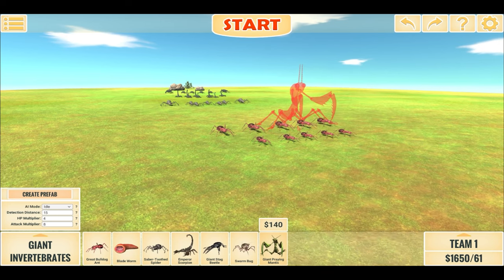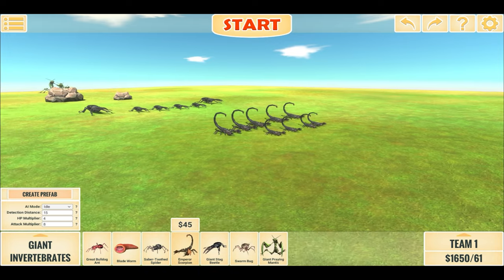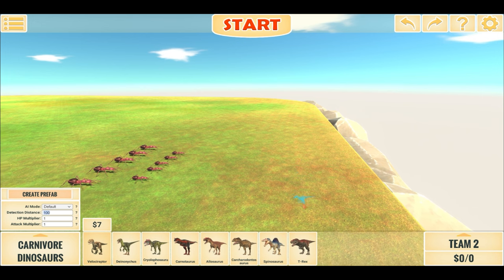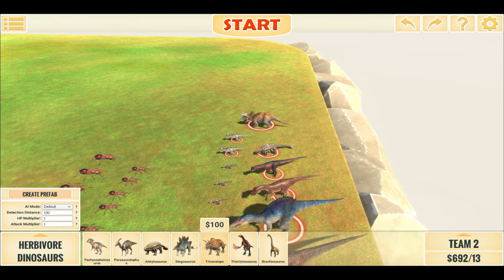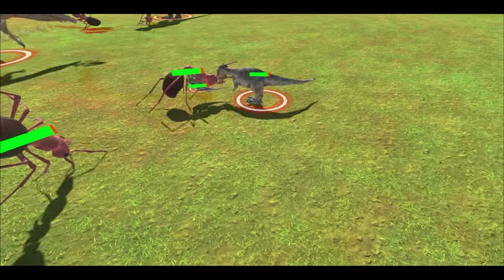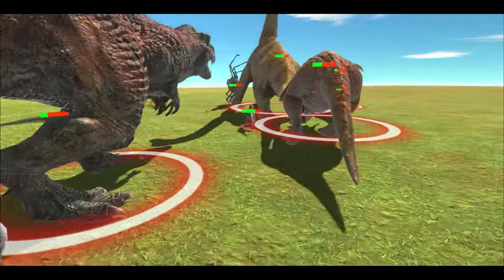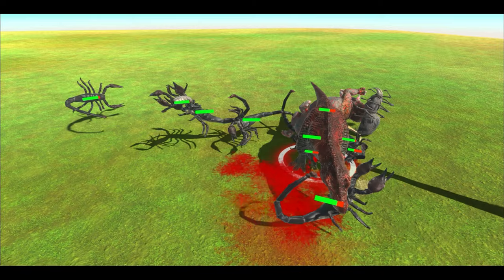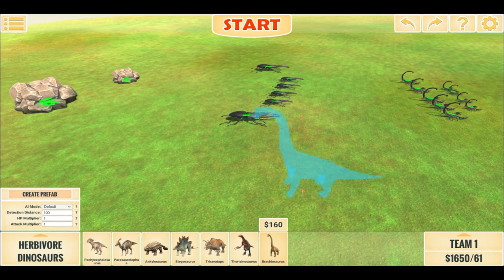CAN A PRAYING MANITIS DEFEAT A DINO ?? (Maybe) - Animal Revolt Battle Simulator